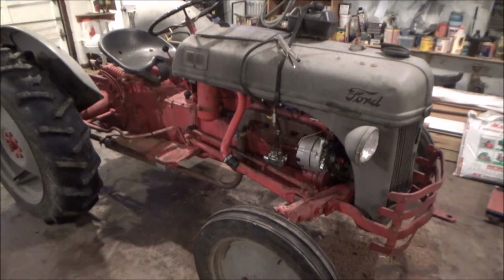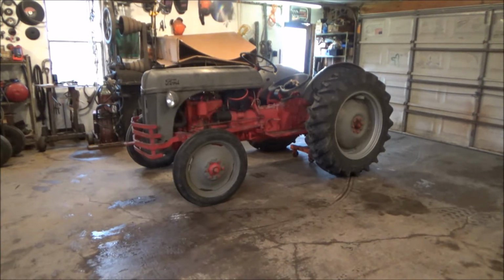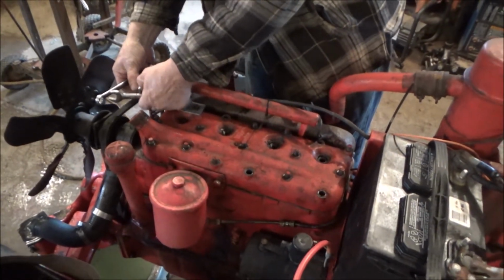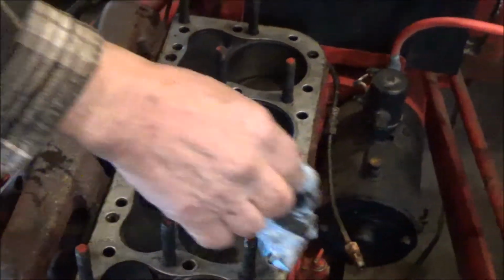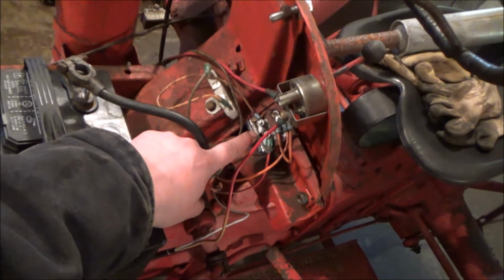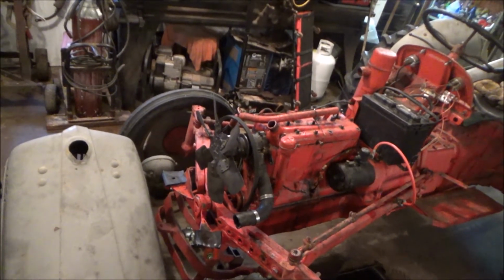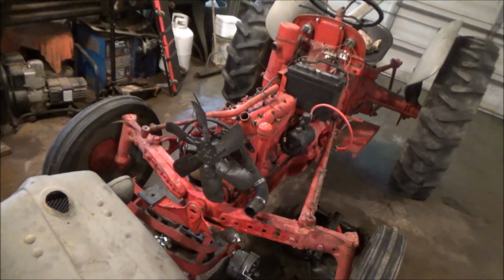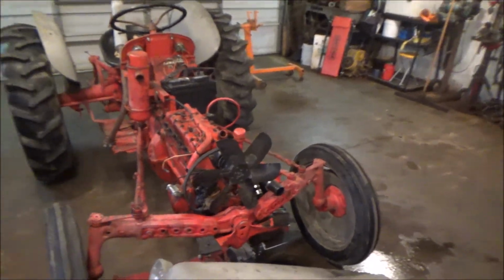Lets Dig Into This 8N